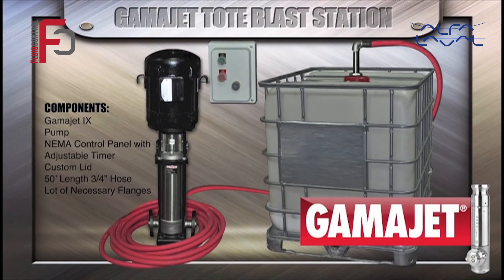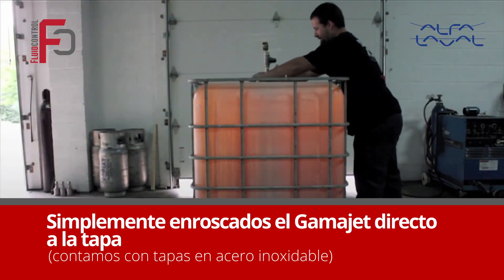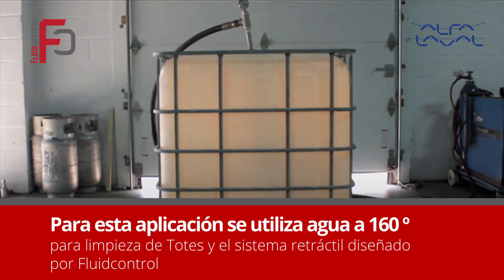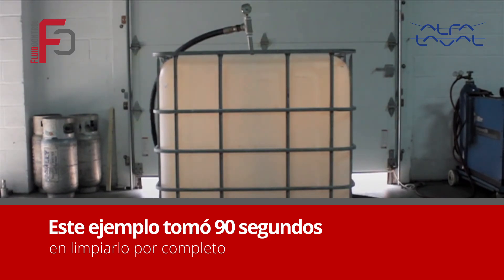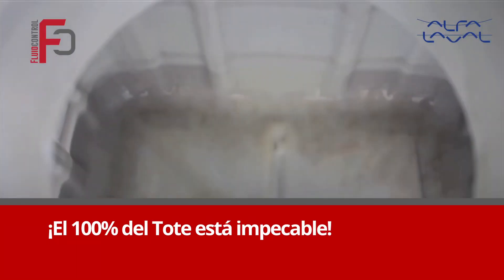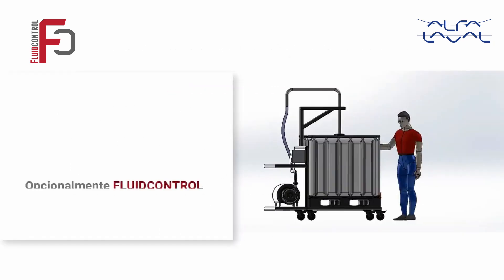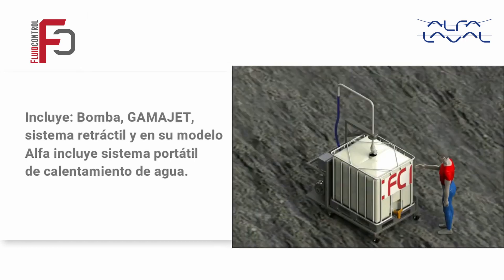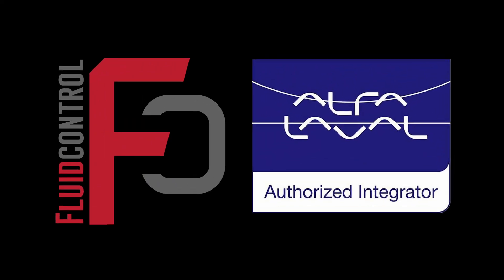Sistema de limpieza y sanitización de Totes con equipo Alfa Laval | Fluidcontrol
La tecnología Gamajet de Alfa Laval ha llegado para revolucionar la limpieza en estaciones de totes.

El equipo especializado de FLUIDCONTROL se ocupará de la selección, instalación, automatización y puesta en marcha.
Estamos aquí para brindarte el mejor servicio y apoyo.

Ponte en contacto con nosotros para obtener una solución completa empleando los equipos de alta calidad y excelencia de Alfa Laval. Fluidcontrol, soluciones que fluyen…

FLUIDCONTROL suc. Querétaro
Ventas y Centro de Servicio Técnico

FLUIDCONTROL suc. CDMX
Asesoria Personalizada y Ventas Técnicas